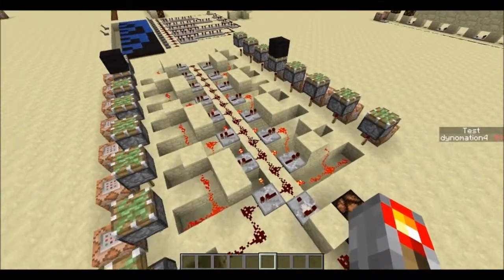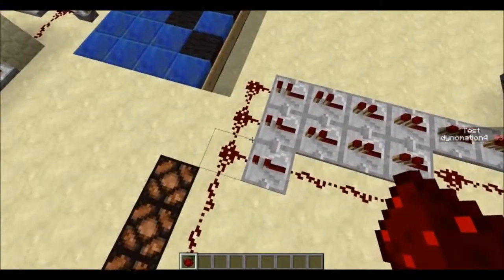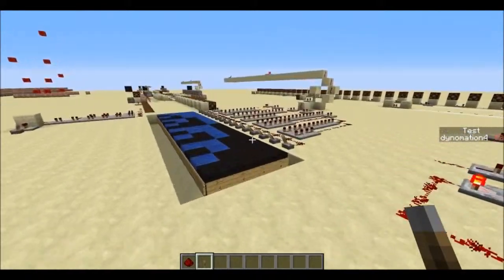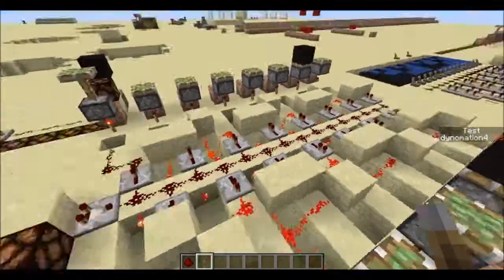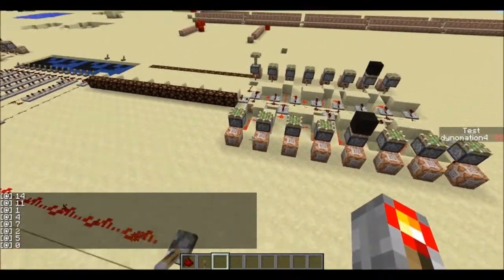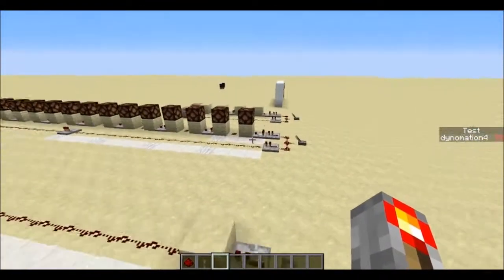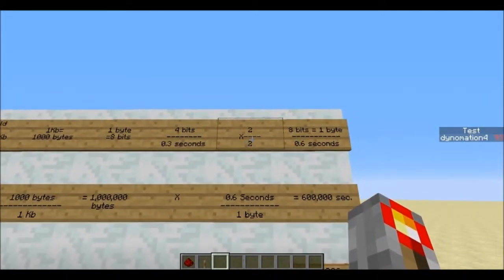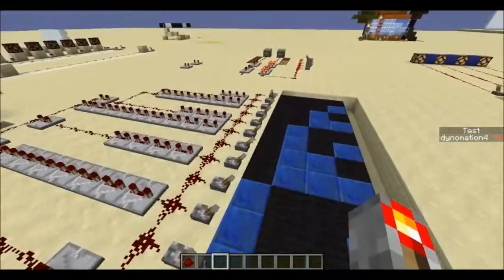How Powerful is a Single Redstone Wire?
How powerful can a single redstone wire be? a single redstone wire can be observed as on or off, 1 or 0, a single byte, and this can change every redstone tick which lasts 0.1 seconds. That is 1 byte per 0.1 seconds=10 bytes per second. But... redstone wire can have strength, a value that can be between 0 and 15 where 0 is off. 16 values=2^4, 4 bits of information. After teating the wire, I found that the fastest this information can be sent is once every 3 ticks, 0.3 seconds. Now, how long would it take a redstone wire to load a game of Minecraft?